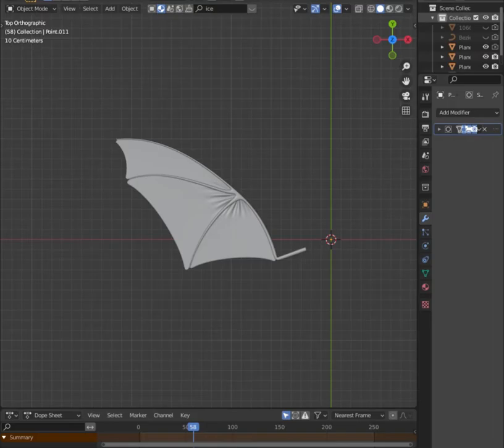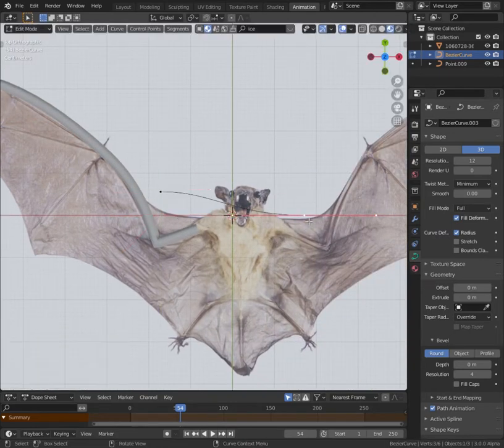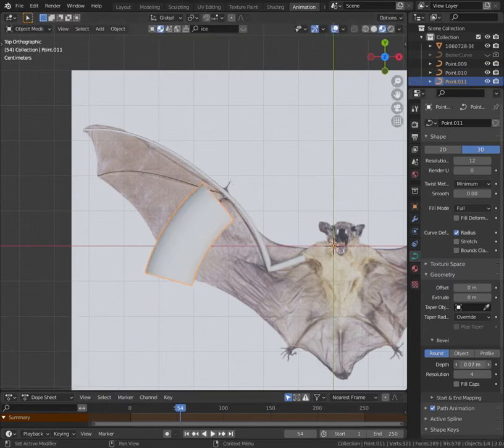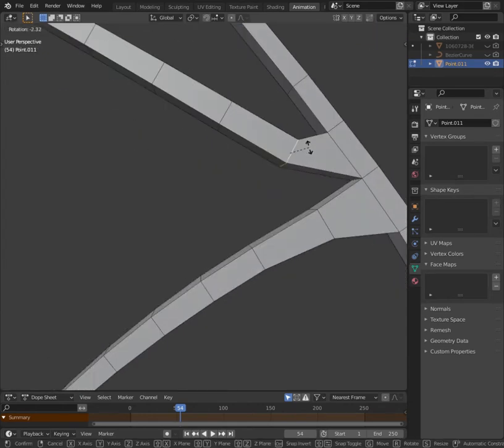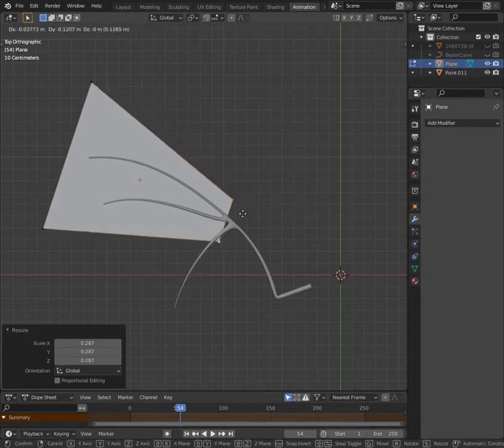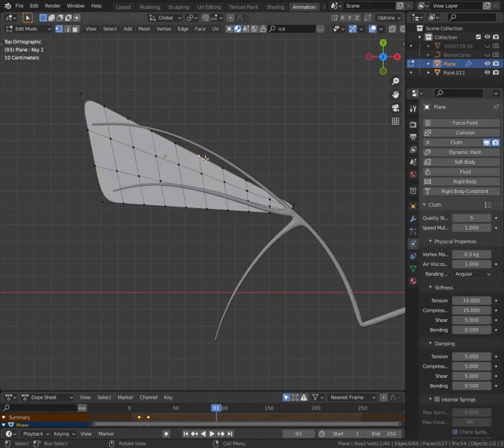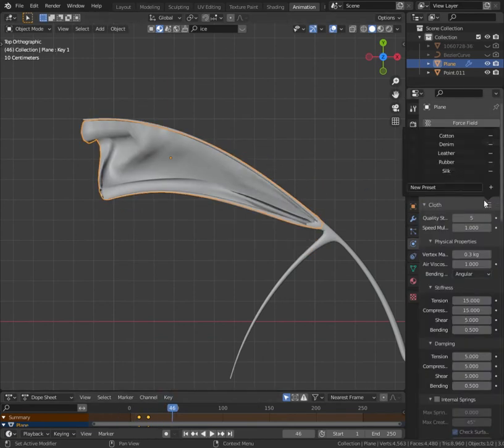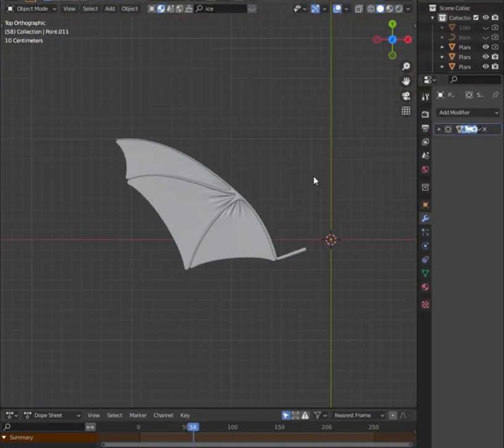Making a bat wing in Blender 3D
Make a bat wing free in Blender 3D using cloth simulation.